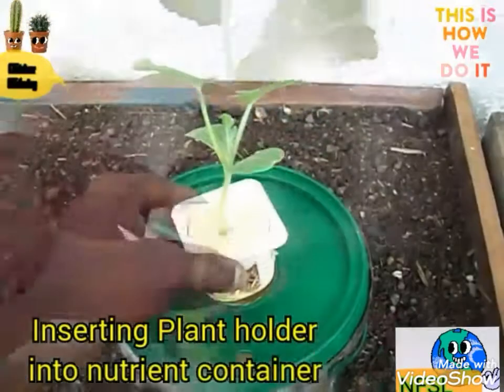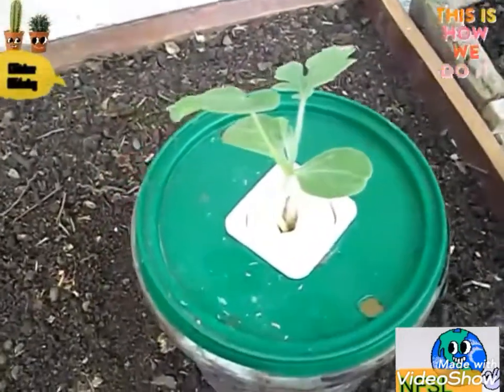Hydroponics system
Setting up a hydroponics system